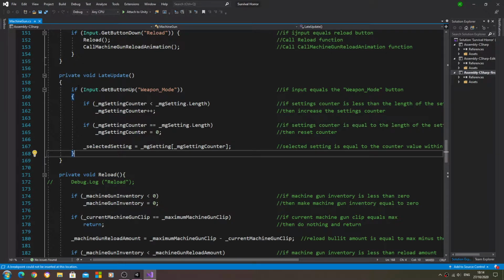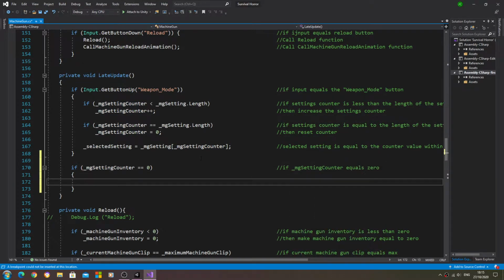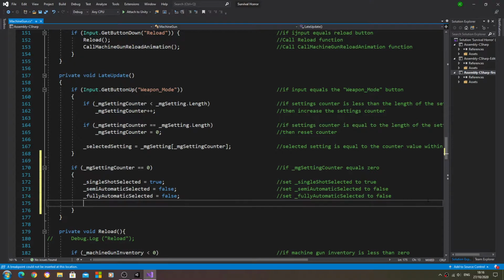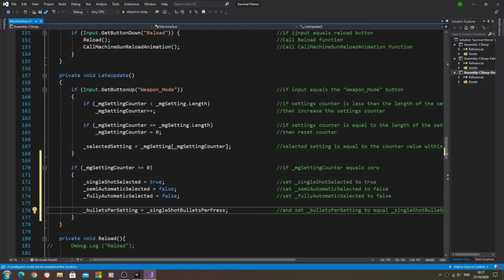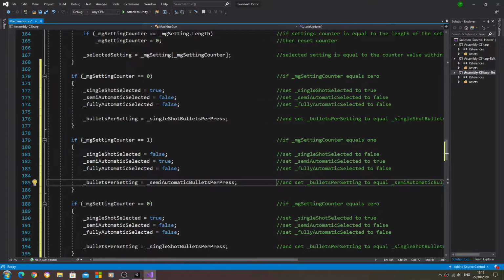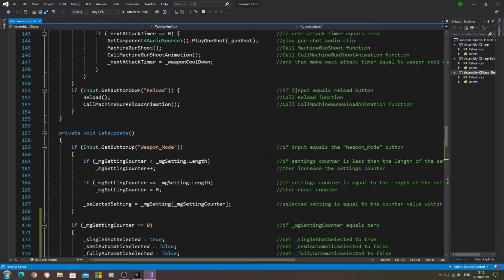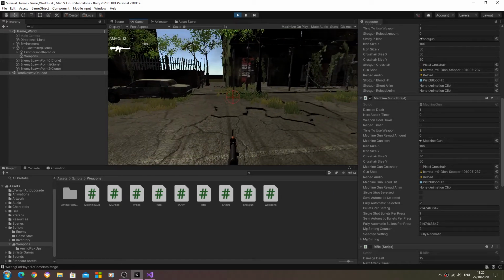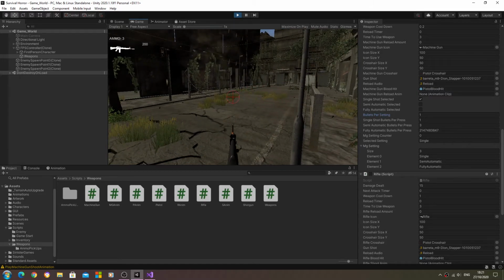Survival Horror #261 Massive Overhaul Part 62 Weapons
In this lesson we continue on with the weapons updates and also test out the code so far.